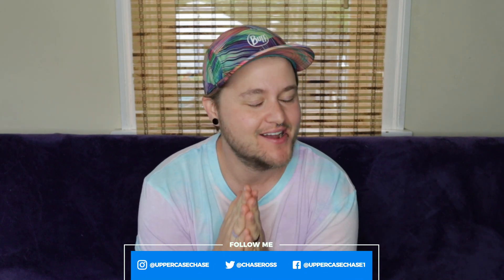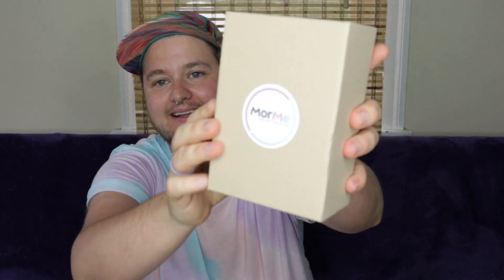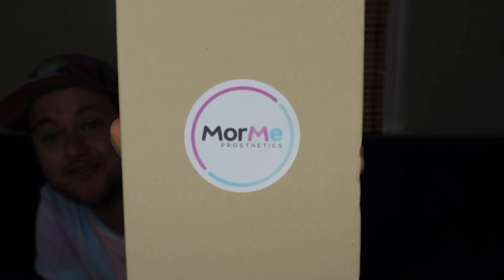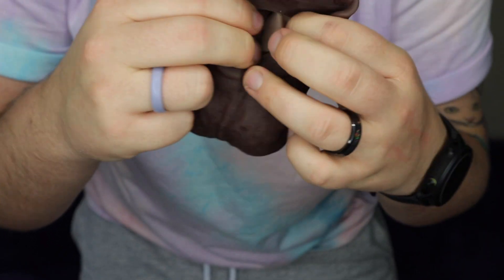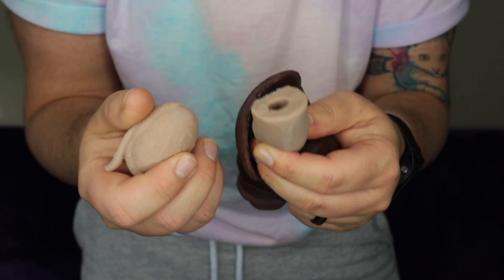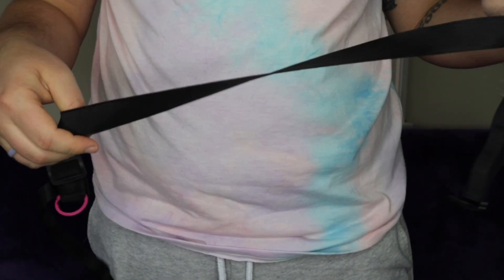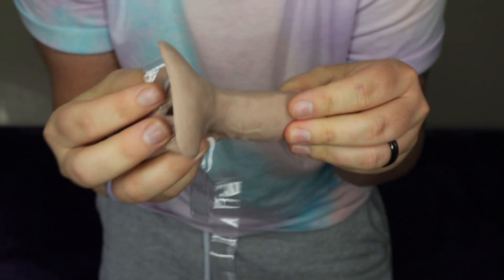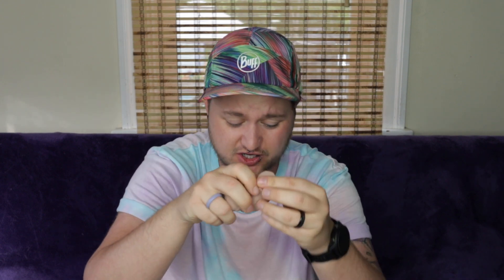MORME PROSTHETICS UNBOXING